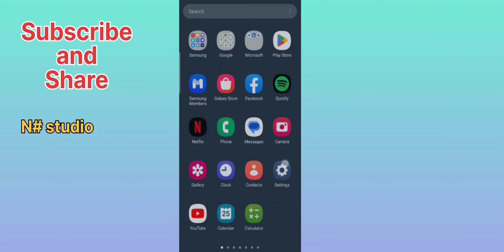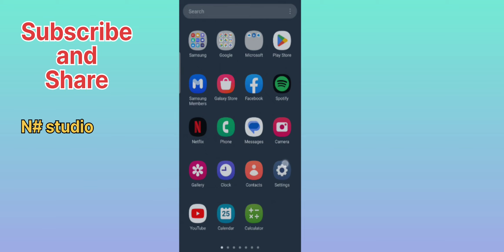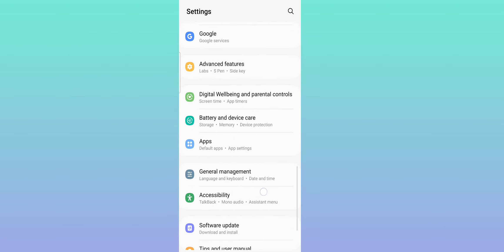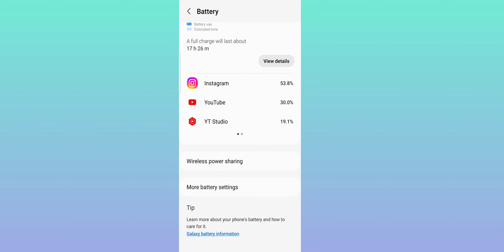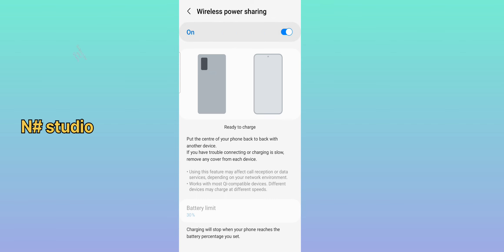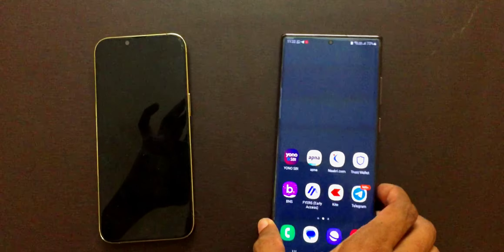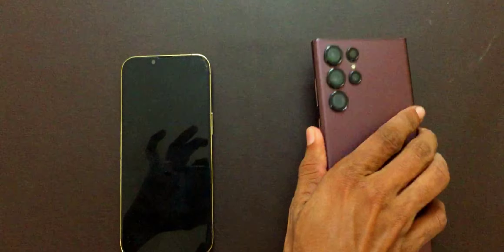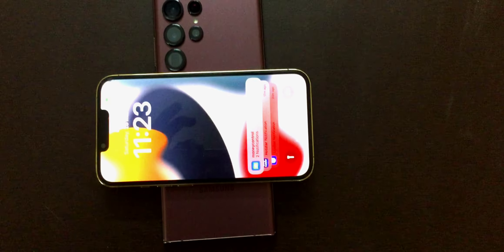Samsung Galaxy S22 /S23 Ultra - How To Enable Wireless Power Sharing | Reverse WirelessCharging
Learn how to enable wireless power sharing on Samsung Galaxy S22 Ultra. This lets your $22 / 23 Ultra wirelessly charge
other qi wireless charging enabled devices

How To Enable Wireless Power Sharing